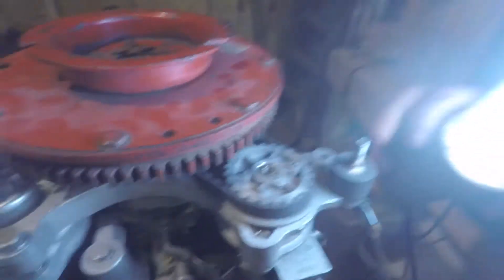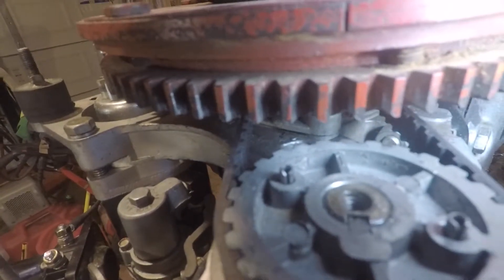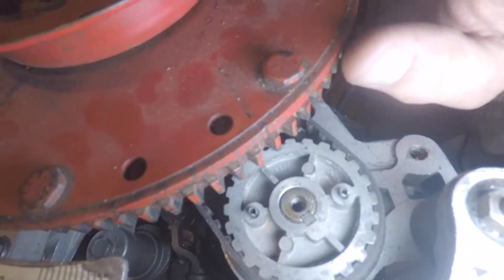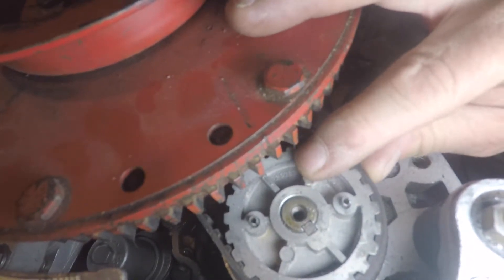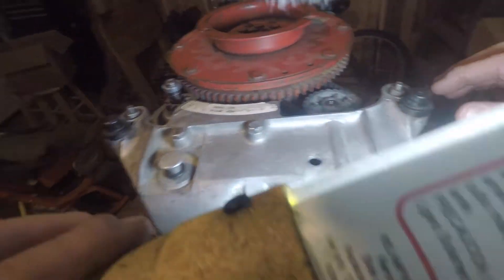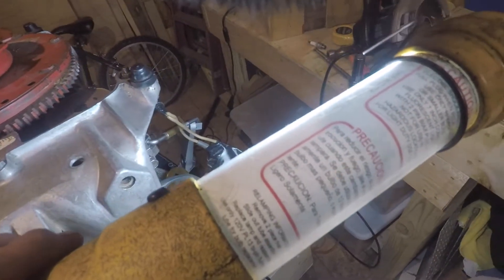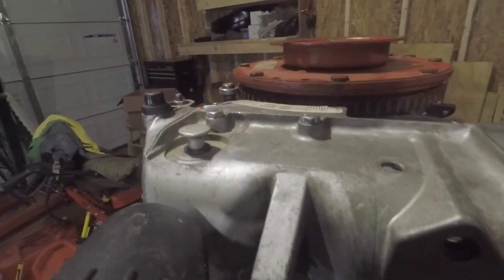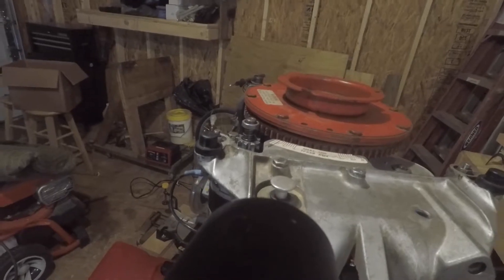Mercury Thunderbolt 500 50 HP Part 59 - Timing Primary Pickup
Doing a complete tear down and rebuild of my Mercury Outboard Thunderbolt 500 50 HP engine.  In this episode I show how to setup primary pickup.

Rectifier  114-2986

Swithchbox. 333-3213A3

Seals
26-29476 OIL SEAL, LOWER END CAP Quicksilver 18-2016
30-20080 (saying its replaced by 30-63742T) BALL BEARING, LOWER END CAP - Quicksilver # 18-1154

BELT
10-20140 TIMING BELT

AUTOMATICE CHOKE
Part # 54283A2 PLUNGER AND LINK ASSEMBLY, CHOKE SOLENOID
ELECTRIC